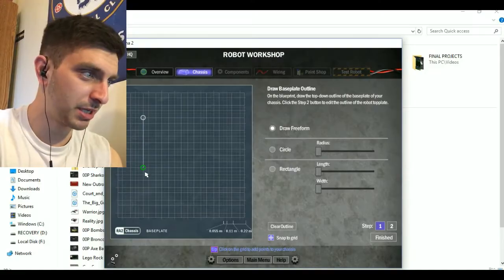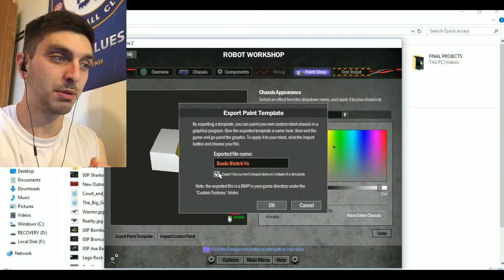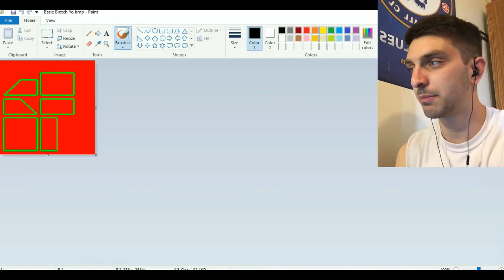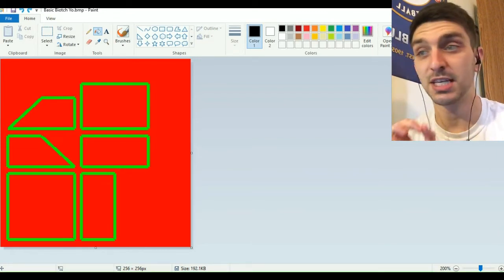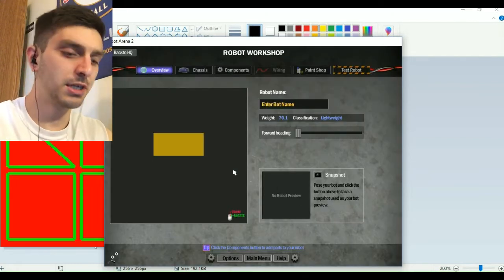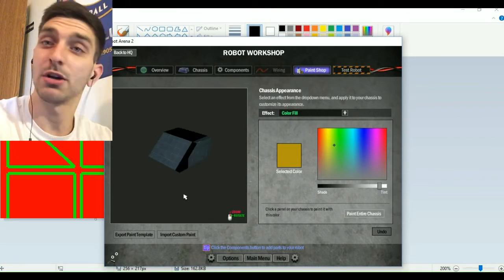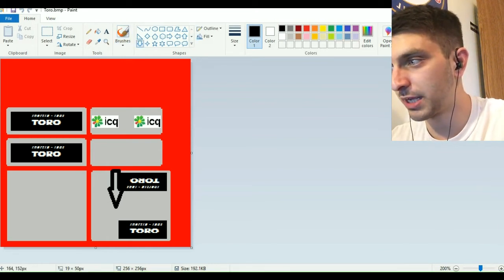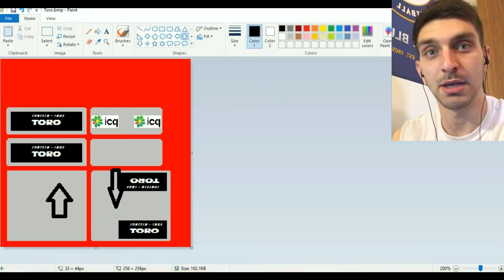How To RA2 #1: Creating Custom Skins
Welcome to a new series, called How To RA2! In this series, I will be providing step-by-step tutorials on whatever you ask of me!
For the first episode of the series, I walk you through how to create and edit texture templates for your robots, and show you examples of what you do and don't want.